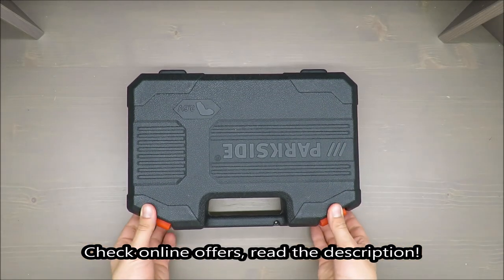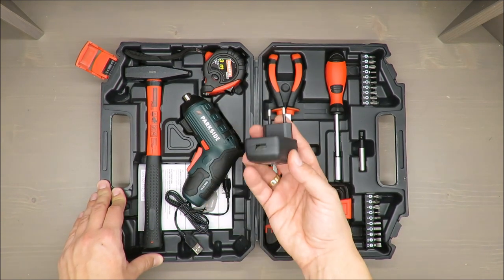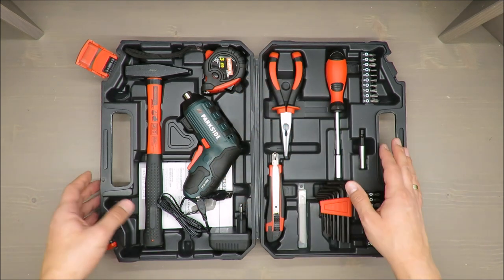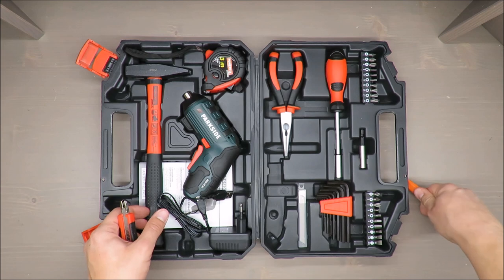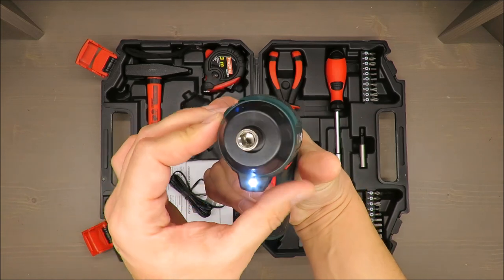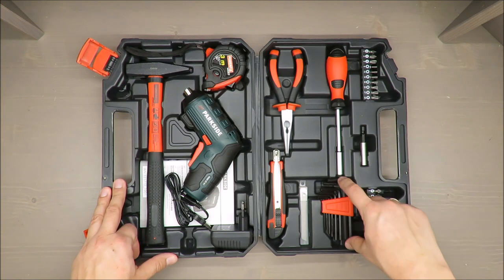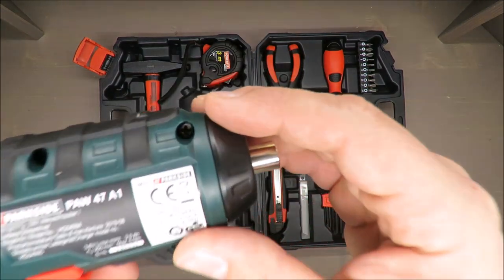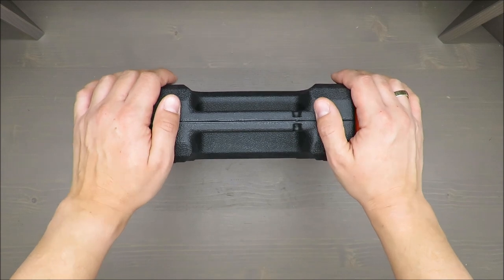Parkside Tool Set with Cordless Screwdriver PAW 47 A1 REVIEW (Lidl 3.6V 200 rpm 5Nm 5V)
IAN: 321712

Features
Tool Set with Cordless Screwdriver PAW 47 A1
Cordless screwdriver with 3.6V Li-Ion battery (2.0Ah)

Technical data
Product type: Cordless screwdriver
Model: HG04994
Rated voltage: 3.6 V
Battery (built-in): 3.6 V, 2.0 Ah, Li-Ion, 1 cell
No-load speed: n0 = 200 min-1
Torque: Max. 5 N m
Bit holder: 6.35 mm (1/4”)
GB/IE 39
Use only the following charger to charge the product:
Charger model: HG04995
Input:
Rated voltage: 100–240 V~, 50/60 Hz
Rated current: 0.4 A
Protection class: II (double insulation)
Output:
Connection type: USB
Rated voltage: 5 V
Rated current: Max. 2.2 A
Charging time: Approx. 1 hour
Noise and vibration data
The measured values have been determined in accordance with
EN 62841. The A-rated noise level of the tool is typically:
Sound pressure level: LpA = 53.2 dB(A)
Sound power level: LWA = 64.2 dB(A)
Uncertainty K: KpA/WA = 3 dB
Vibration emission value
Vibration total values (triaxial vector sum) determined according to
EN 62841:
Screw driving
Vibration emission value ah: =  2.5 m/s2
 (1.073 m/s2)
Uncertainty K: = 1.5 m/s2